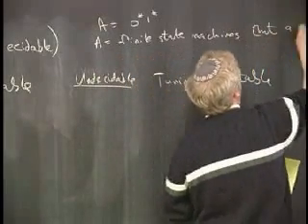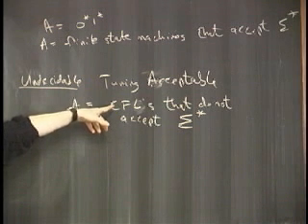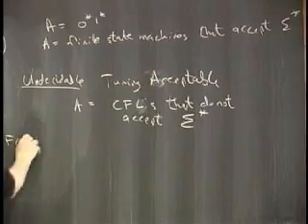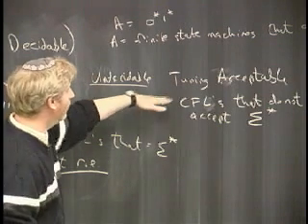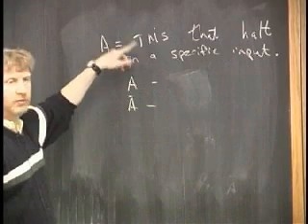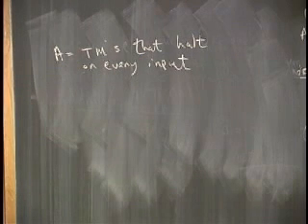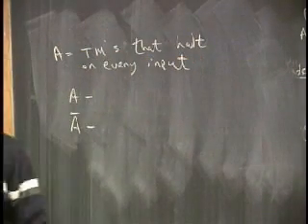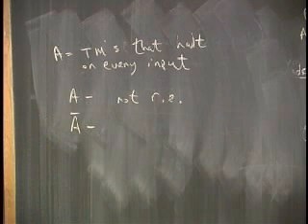Lecture 12 - Turing Machines (Part 4/10)